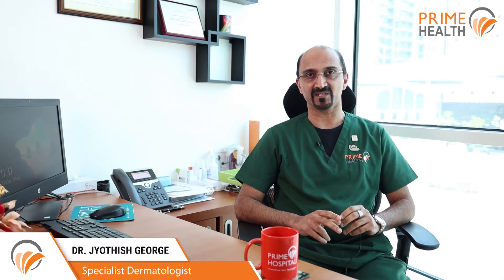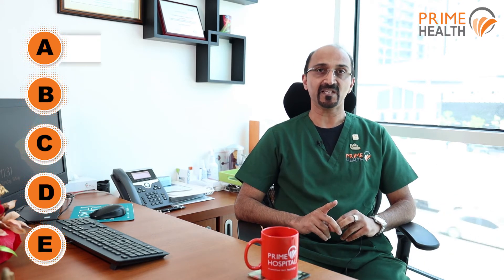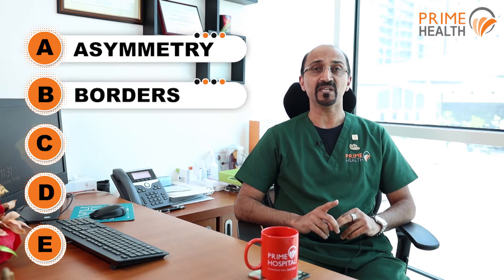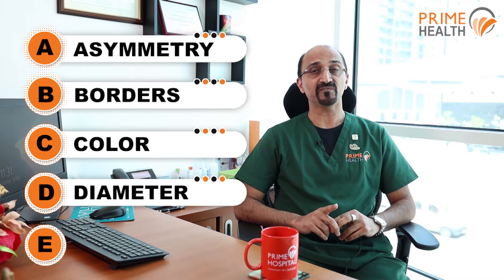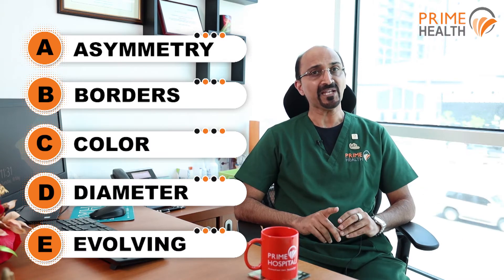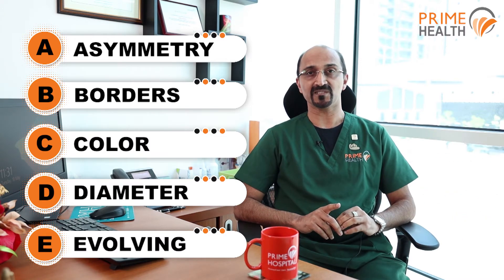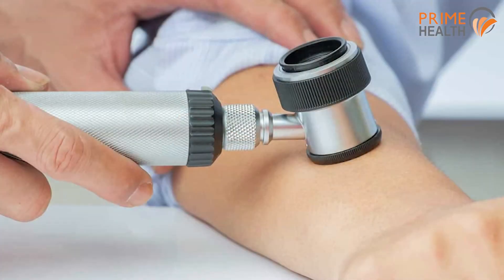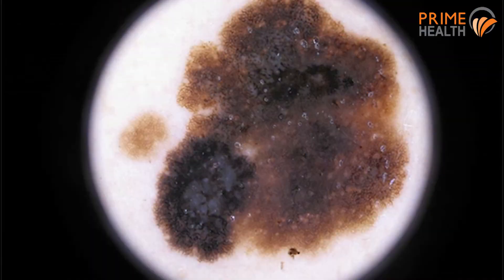Mole & Melanoma ( Skin Cancer )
Do know about Mole & melanoma? Dr. Dr.jyothish George,  Specialist Dermatologist at Prime Hospital has a message on skin cancer awareness.